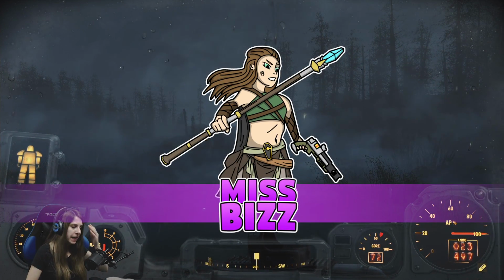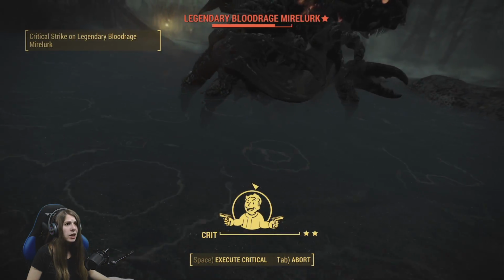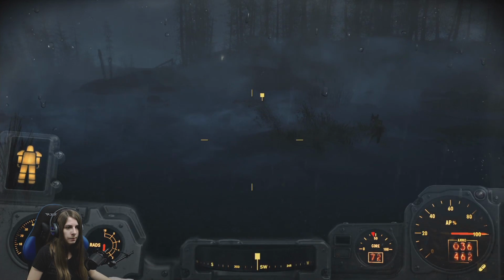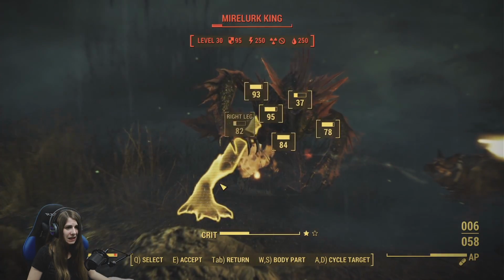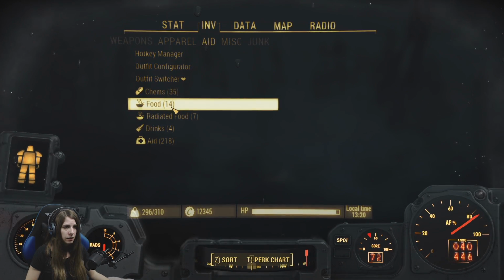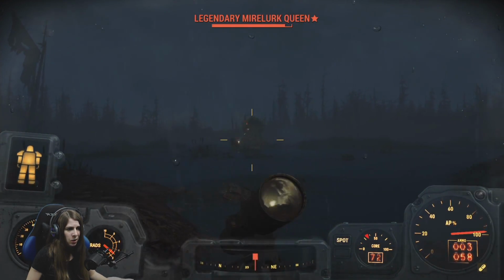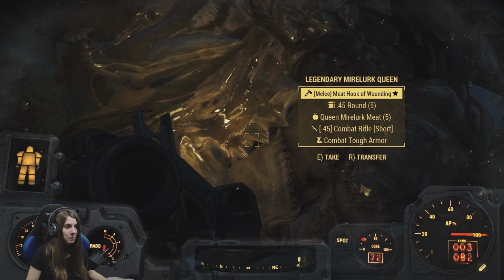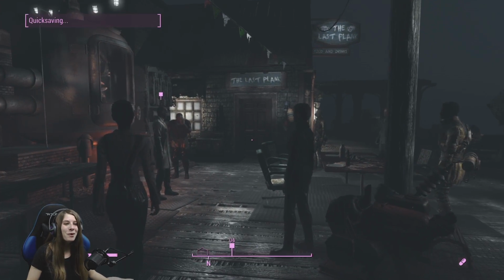The Dance! #098 Let's Play Fallout 4 Blind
We did the dance, we did it! Teddy is sure proud of us, and now Far Harbour likes us a bit more!

Support Me
Fallout: 4 Story - As the sole survivor of Vault 111, you enter a world destroyed by nuclear war. Every second is a fight for survival, and every choice is yours. Only you can rebuild and determine the fate of the Wasteland. Welcome home.
Blind Let's Play (This is my first time playing)
Game: Fallout: 4
Character:
Modded for beauty